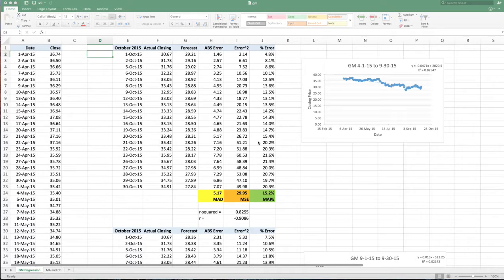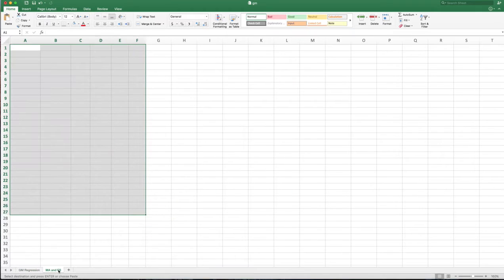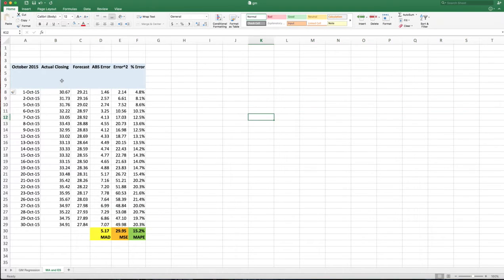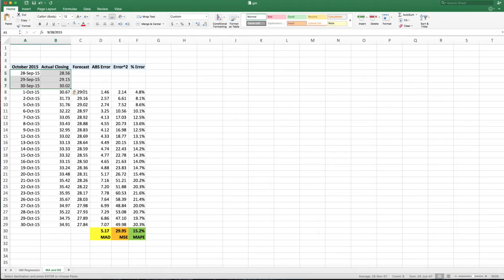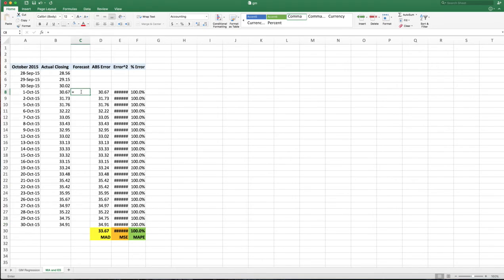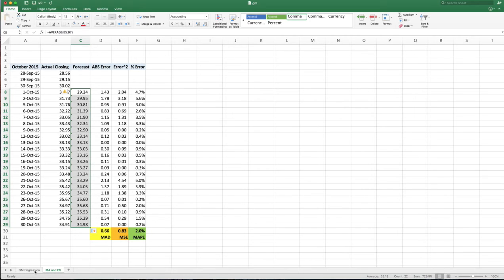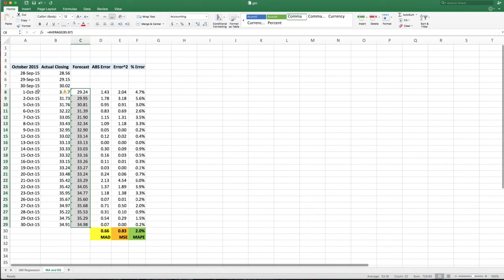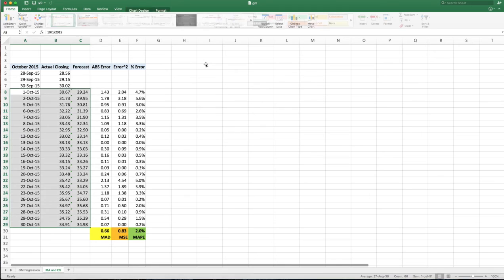Predicting a Stock Price Using 3 Month Moving Average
Using a three month moving average to predict GM stock closing price in October 2015 using Excel